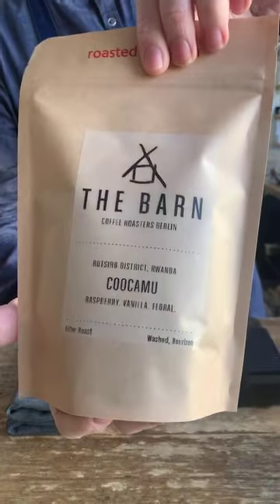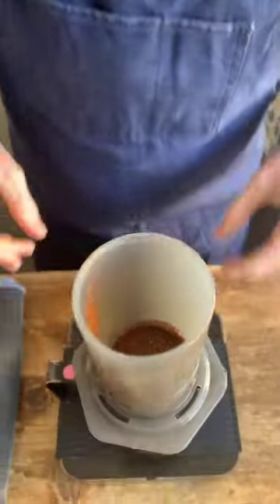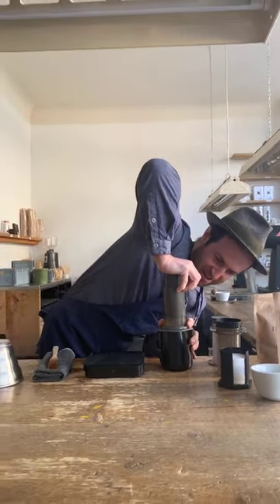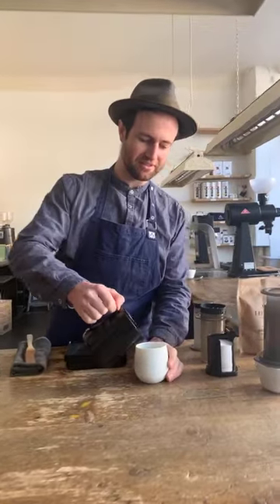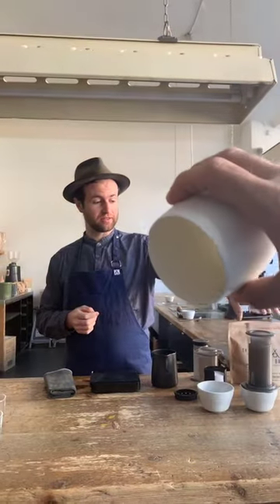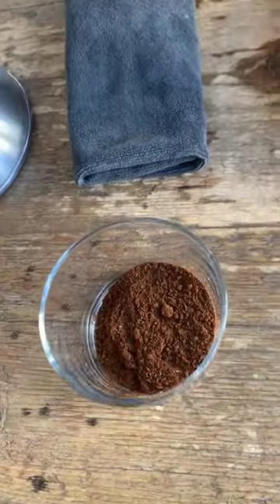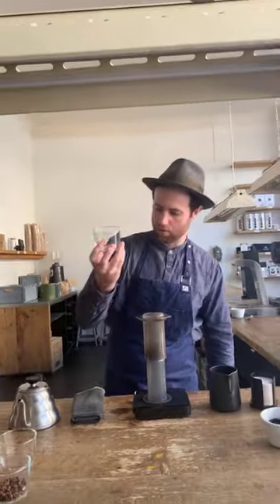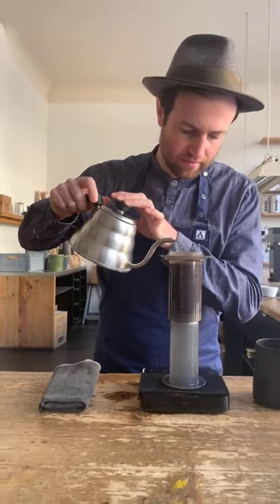AEROPRESS BREW GUIDE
Our Headbarista Jake is showing you two easy recipes for the AeroPress: Standard and Inverted.